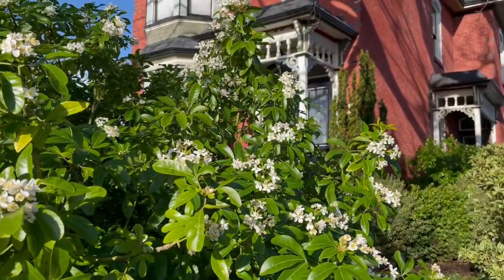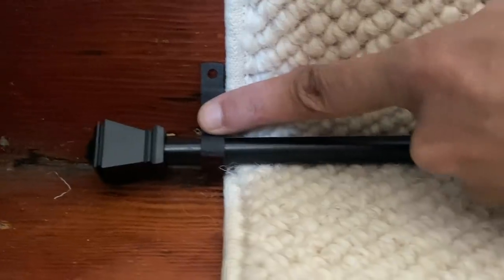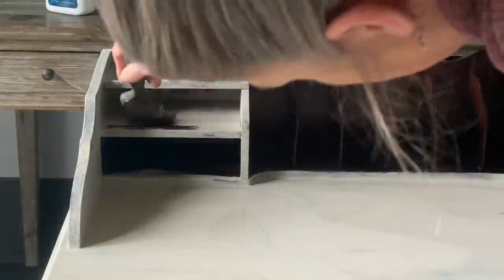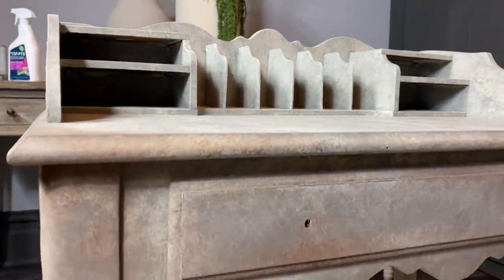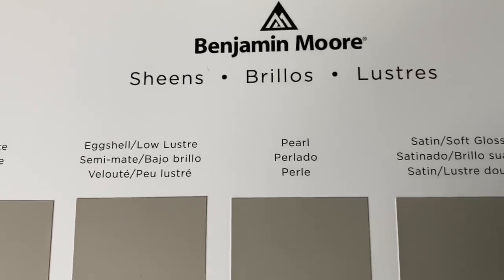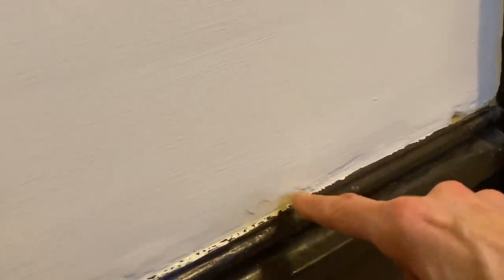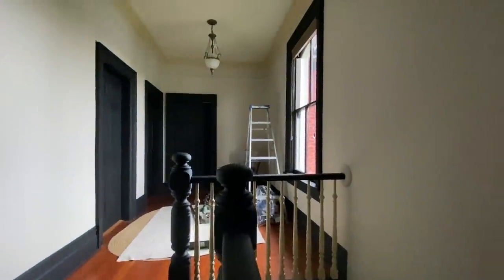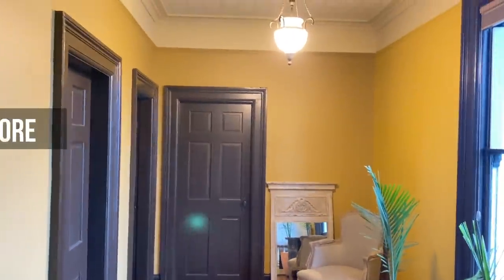DIY Staircase and Hallway Makeover, Chalk Paint Furniture with Glaze & Wall painting tips & tricks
Welcome to this week's home decor room makeover! This week we are showing you a DIY staircase and Hallway Makeover! First, I will show you how to make an easy carpet stair runner rod using curtain rods! Next, I will show you how to chalk paint furniture with clear glaze furniture techniques. All these projects are ASMR diy home decor friendly.

Chapter Sections for easy referral look up:

00:00 Start
00:58 Project #1 Staircase Rod DIY Ideas
04:04 Project #2 Working with Clear Glaze on Furniture
09:51 Project #3 Painting tips and tricks!
18:43 Closing Remarks